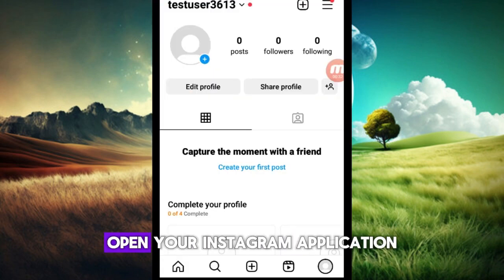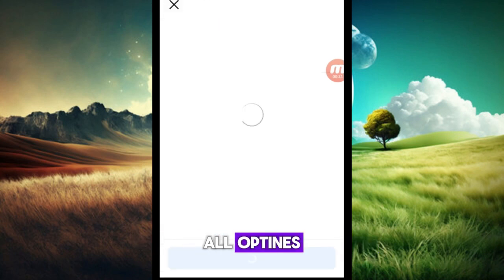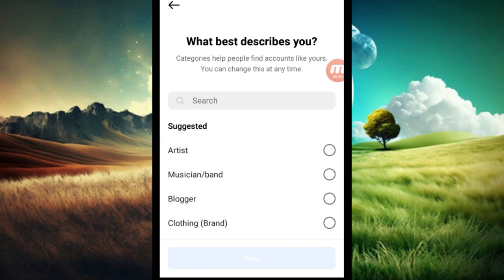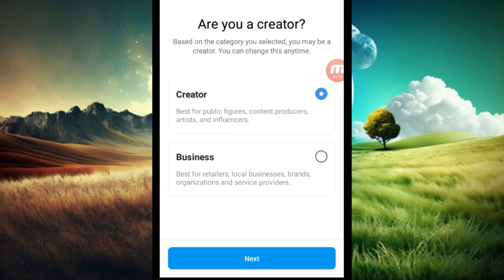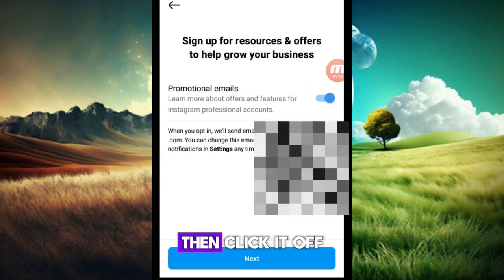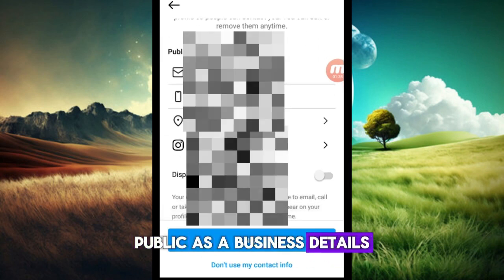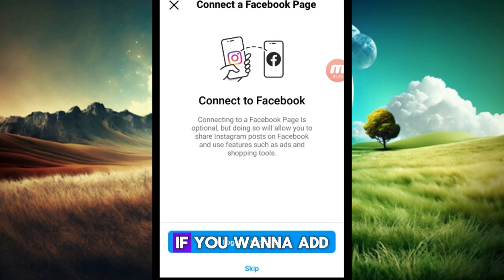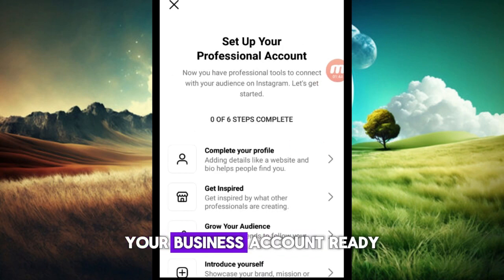How to Make an Instagram Business Account (2024)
Elevate your brand presence with our comprehensive guide on creating a professional business Instagram account